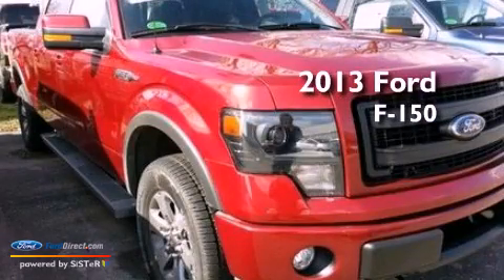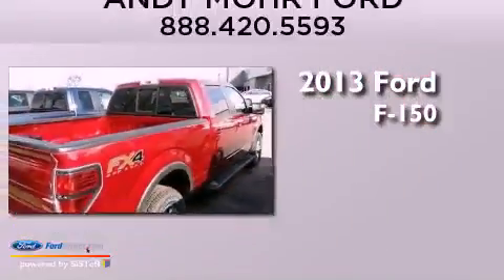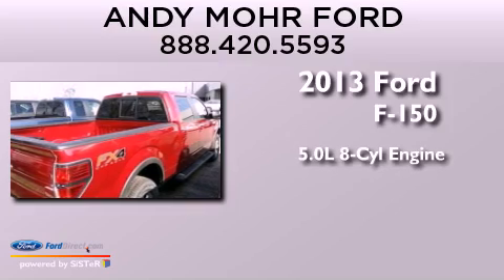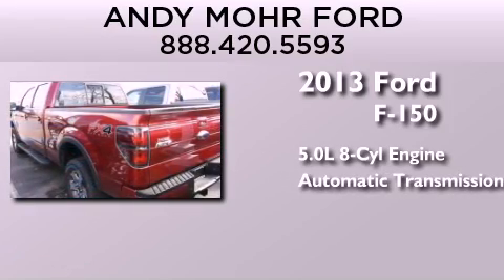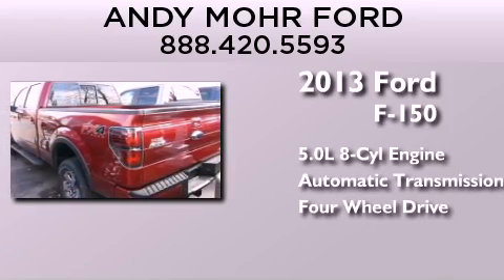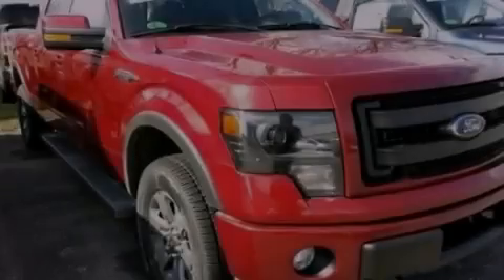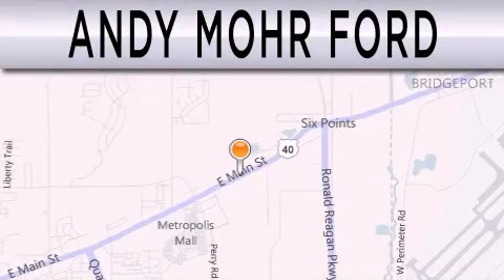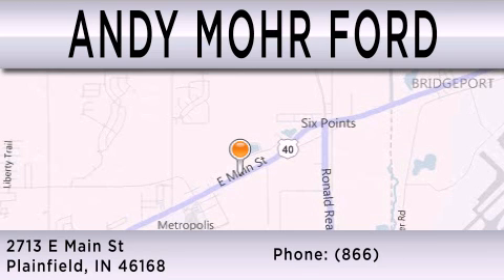2013 Ford F-150 Plainfield IN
Year : 2013
 Make : Ford
 Model : F-150
 Engine : 5.0L V8 32V MPFI DOHC FLEXIBLE FUEL
 Trans . : 6-SPEED AUTOMATIC
 Exterior : RUBY RED METALLIC

 Interior : BLACK
 Stock : T17286